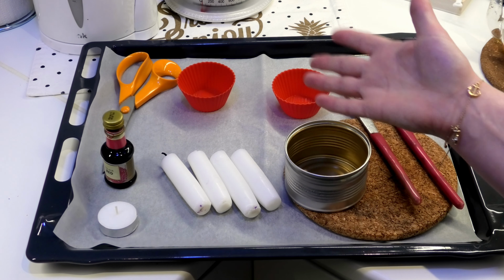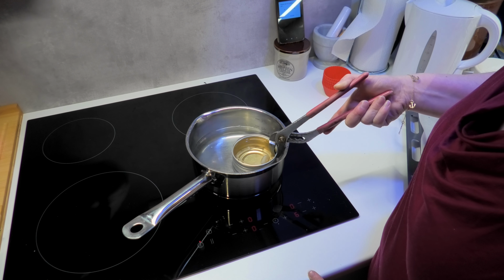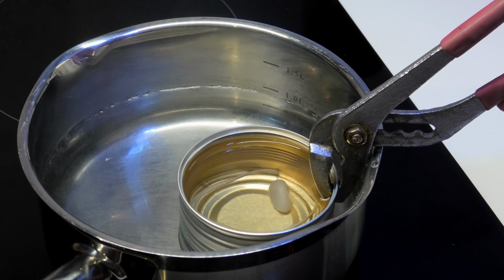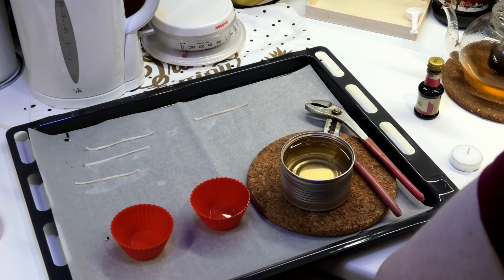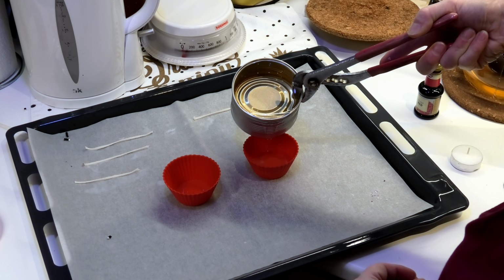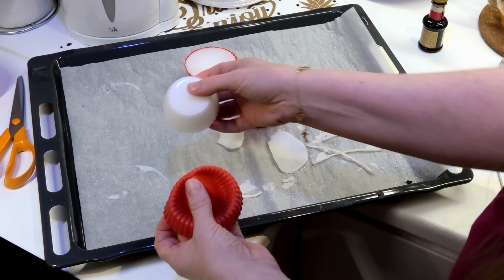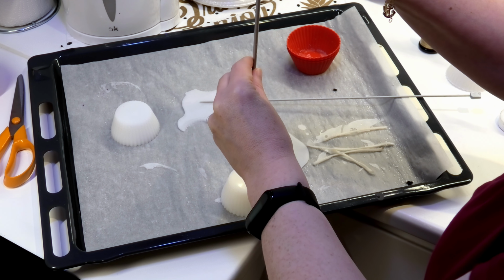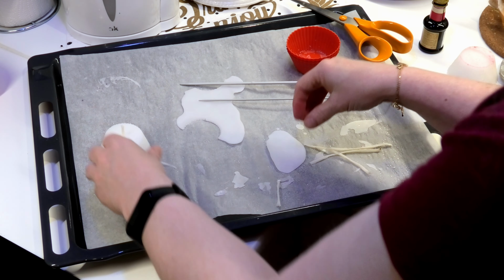DIY Reusing candle stumps makin new candles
Everyone that burns candles at some point gets stumps normally thrown away. I am melting the stumps and making new candles from the stumps!